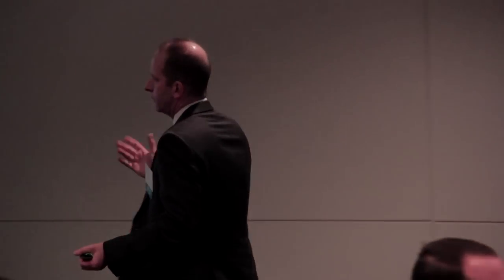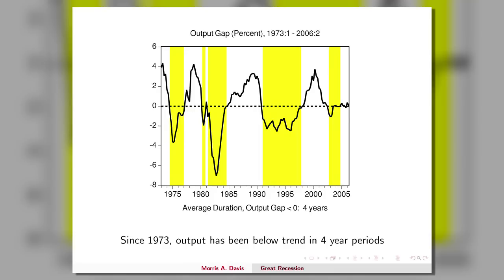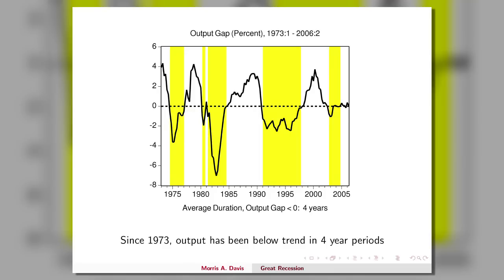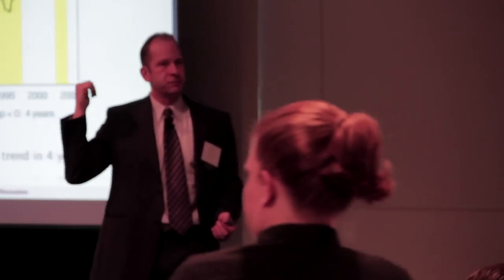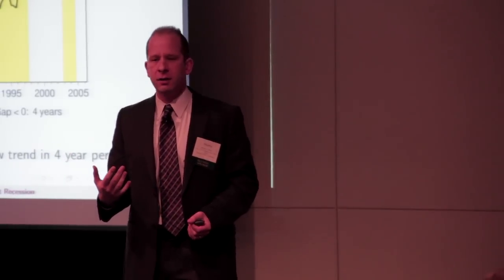2012 IB Expo Keynote, Part I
This week, IBTV presents the first of two keynote addresses from this year's In Business Expo & Conference. Dr. Morris Davis of the Department of Real Estate and Urban Land Economics, University of Wisconsin School of Business, gives part one of the presentation "Forecasting the Economic Trends for 2013."